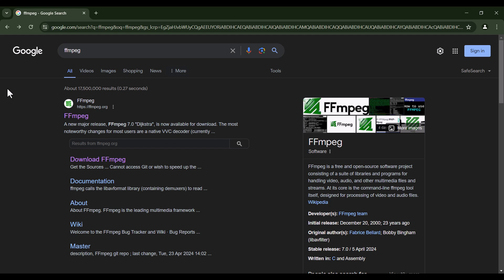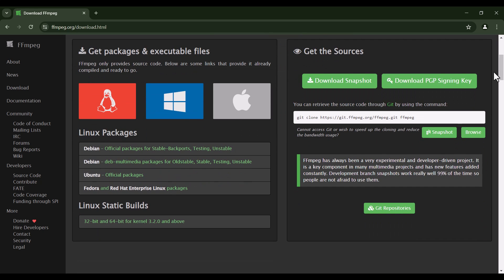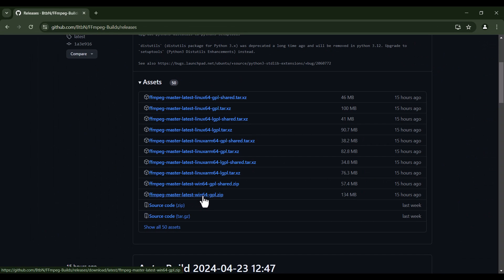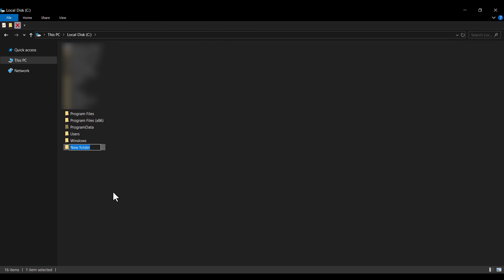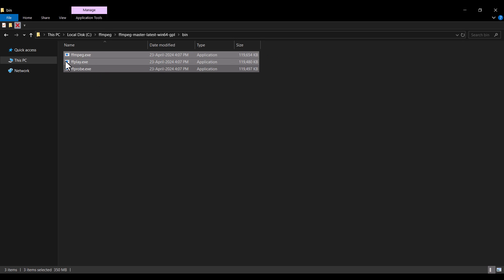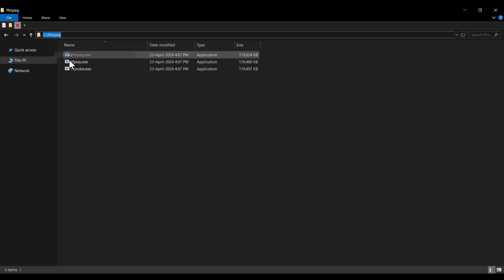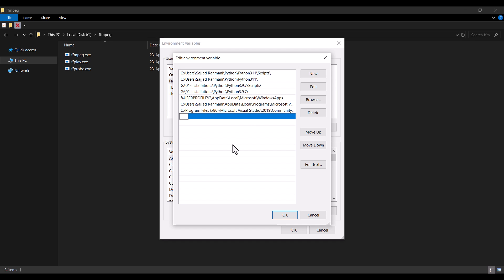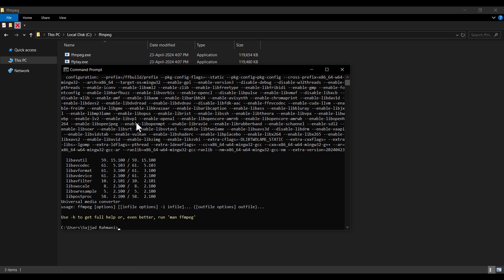How to install ffmpeg on Windows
How to install ffmpeg on Windows (Step by Step) for Python programming language and other use cases.